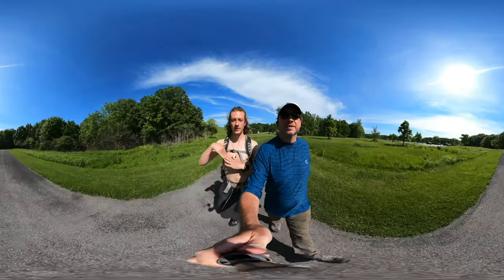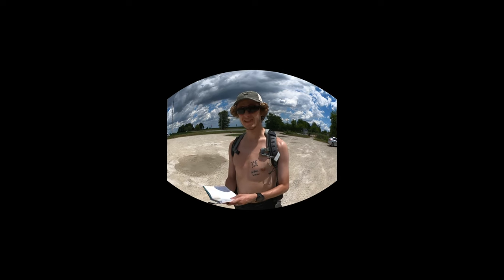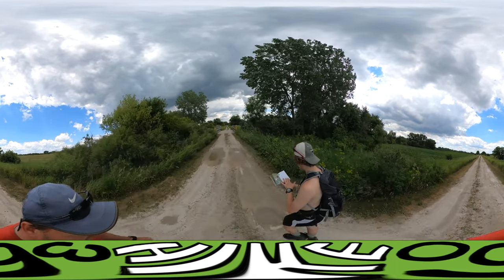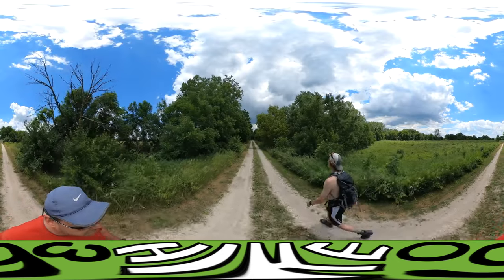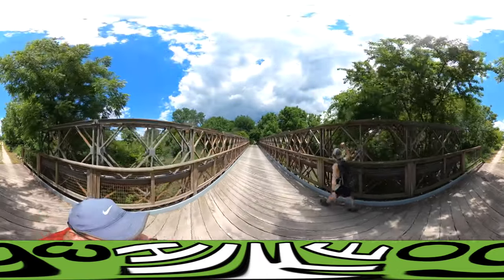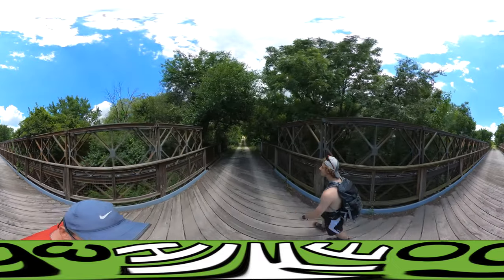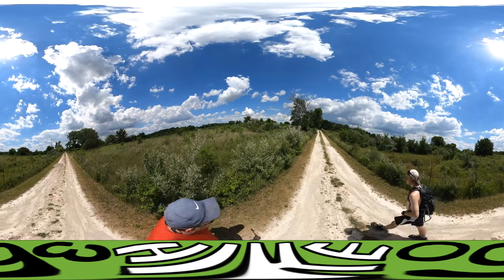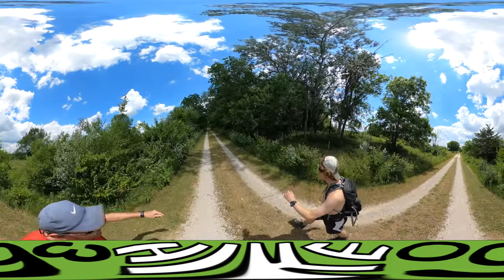Hiking the Midewin National Tallgrass Prairie, IL - Chicago's 60 Hikes (Hike 360° VR Video)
Exploring Midewin National Tall Grass Prairie | 8.8 Mile Hike | Nature Walk | Wildlife Spotting

Join us on a scenic hike through Midewin National Tall Grass Prairie as we trek along an 8.8-mile trail, discovering Turtle Pond, Seed beds, Bailey's Bridge, bunkers from World War II, and more. Experience the beauty of open fields, prairies, and diverse wildlife, including the Eastern Kingbird. Watch as we appreciate the historical remnants and natural wonders of this stunning landscape. Sit back, relax, and immerse yourself in the peaceful ambiance of nature in this post-hike summary. Don't miss out on this adventure-filled journey!

This is Hike #56 of Chicago's 60 Hikes. The Midewin National Tallgrass Prairie is an amazing location. Originally, this was a functioning military munitions facility. Now abandoned ammunitions bunkers dot the 20,283 acre tallgrass prairie. The route we selected was specifically to see the bunkers.

The Midewin National Tallgrass Prairie is the largest island of protected areas that collectively comprise the Chicago Wilderness. It includes a large herd of Bison. The Bison are more often found near the visitor's center.

Be aware, this is a prairie with little shade from the summer sun. No water or facilities exist on this hike. Be prepared.

Timestamps:
1. Best Hike at Midewin National Tall Grass Prairie - 00:00:00
2. Turtle Pond and Seed Beds - 00:00:39
3. Exploring Bailey's Bridge - 00:01:04
4. Observing the Eastern Kingbird - 00:01:22
5. Discovering a Unique Rock - 00:03:24
6. Exploring Historic Bunkers - 00:04:09
7. Enjoying Scenic Views - 00:05:11
8. Post Hike Summary - 00:05:48

Illinois Beach State Park, Illinois
Kankakee River State Park, Illinois